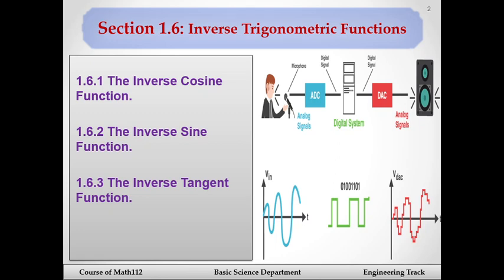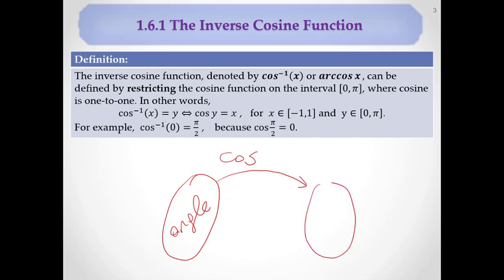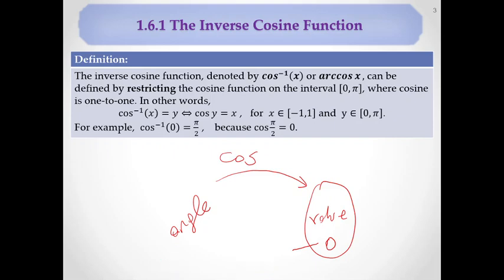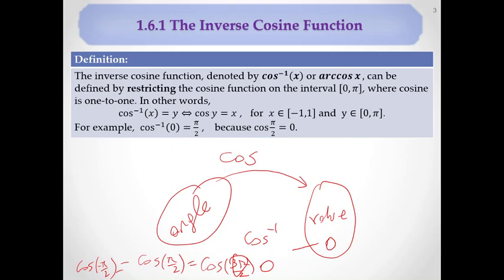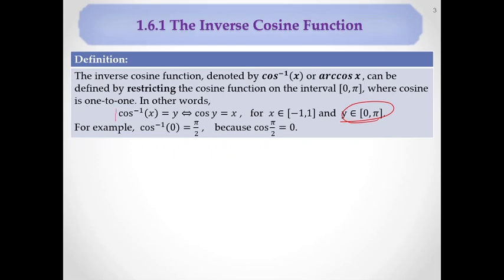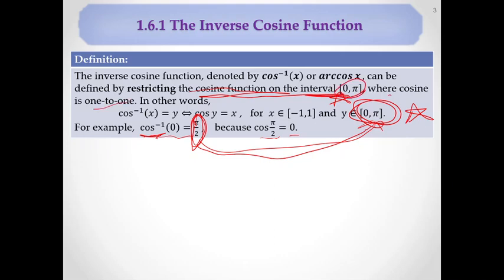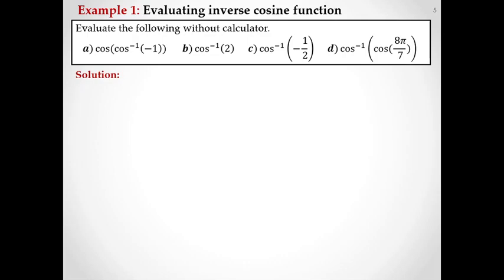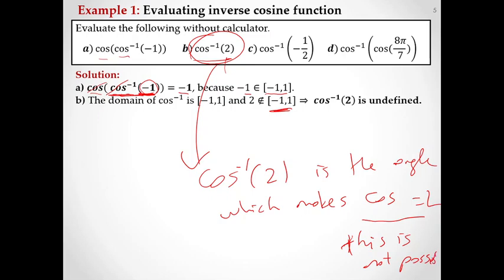Math 112 for Engineering Track Section 1.6